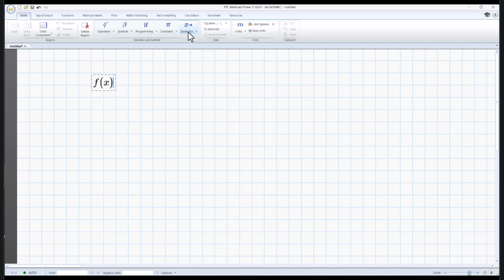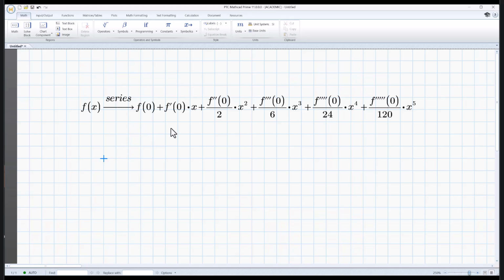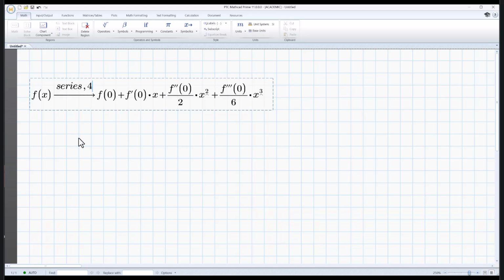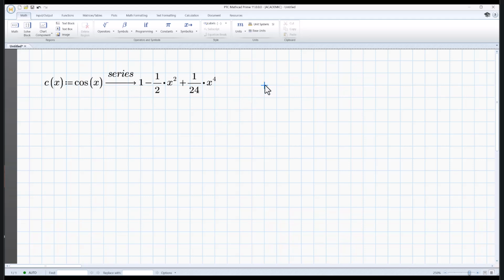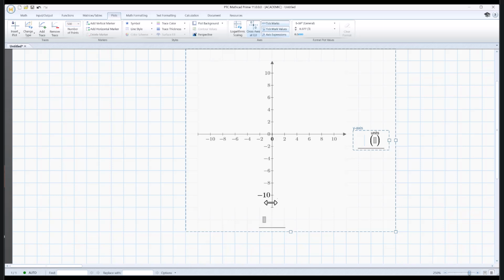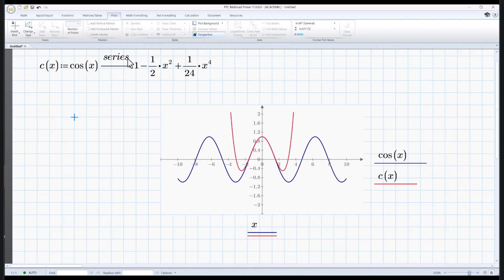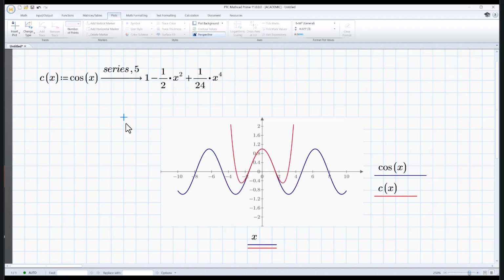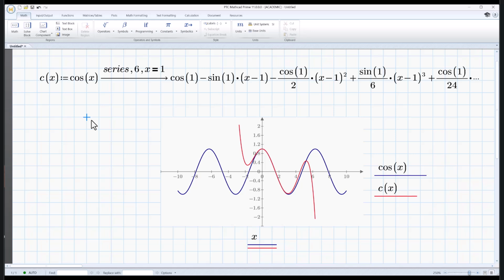Taylor Series and MacLaurin Series in Mathcad Prime 11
Taylor series and MacLaurin series are easy in Mathcad Prime 11.  Here's a short video showing how to use them, along with plots showing how they converge.